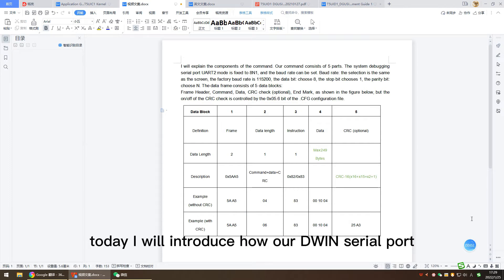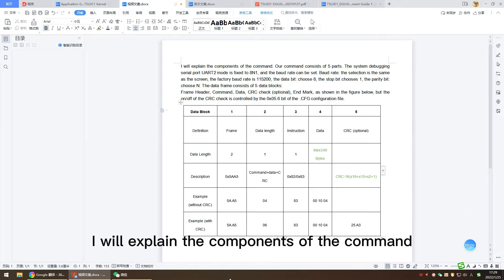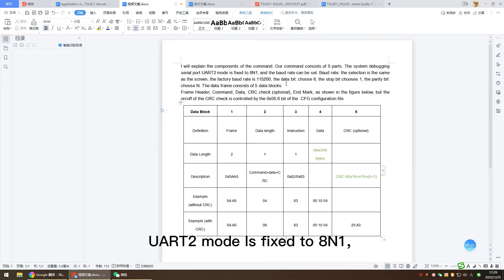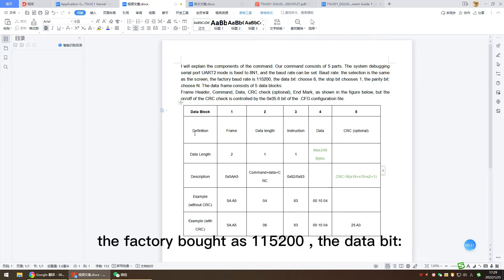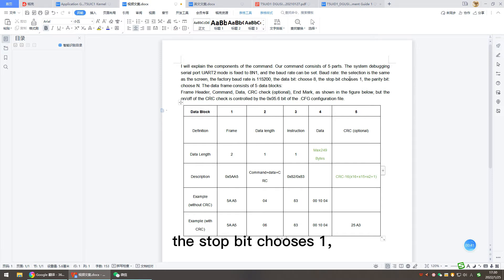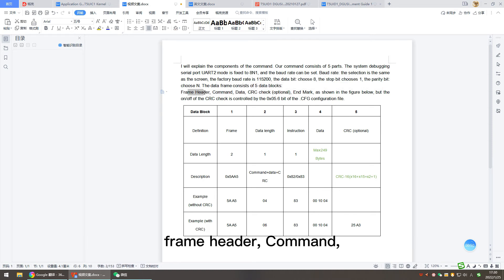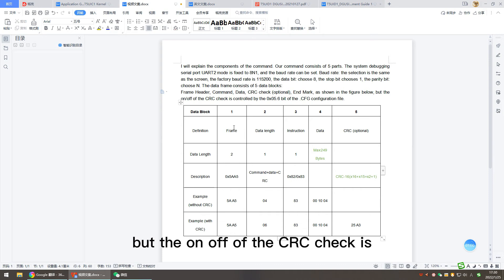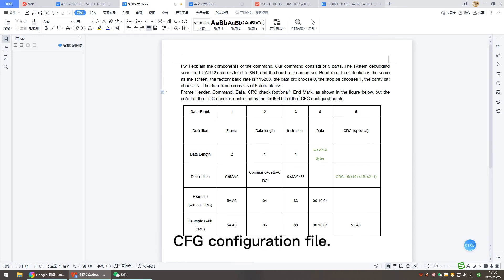Serial software usage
This video shows how to send commands to the serial port to control the display.